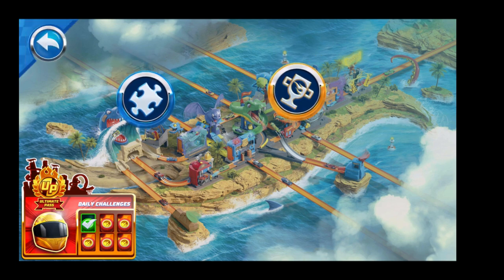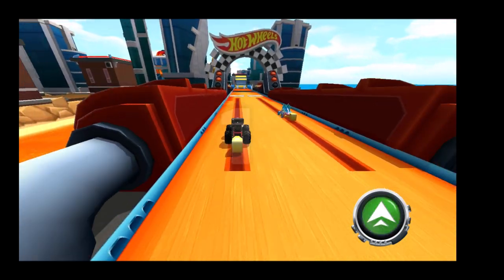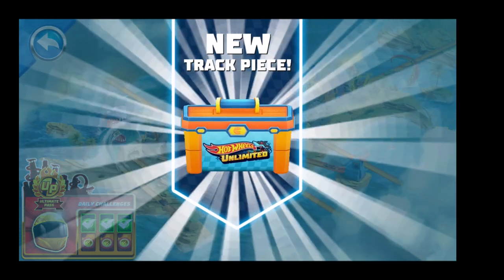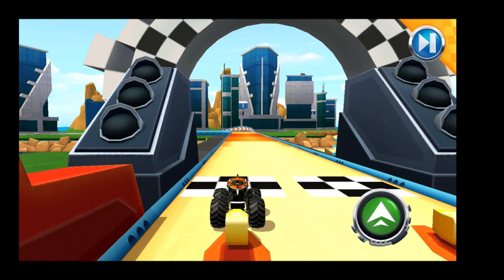BONE SHAKER MONSTER TRUCK IS INSANE | Hot Wheels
This Hot Wheels Monster Truck is still my favorite! Which is your favorite?